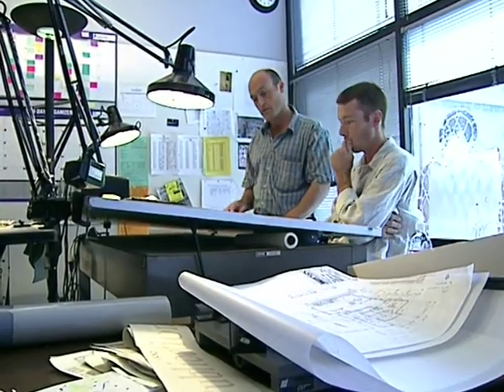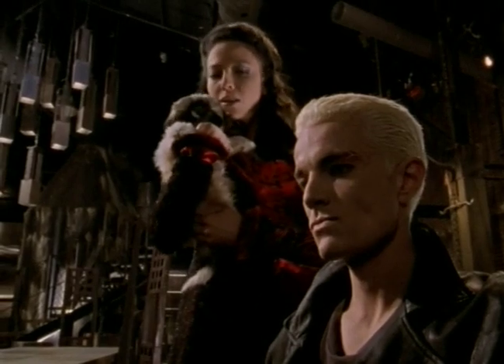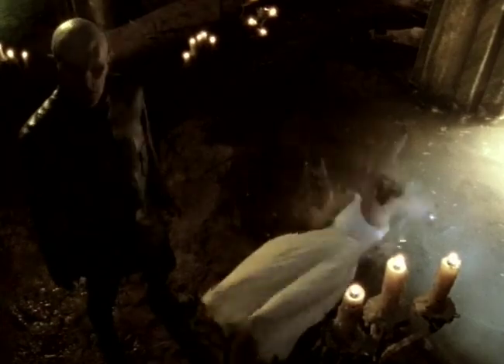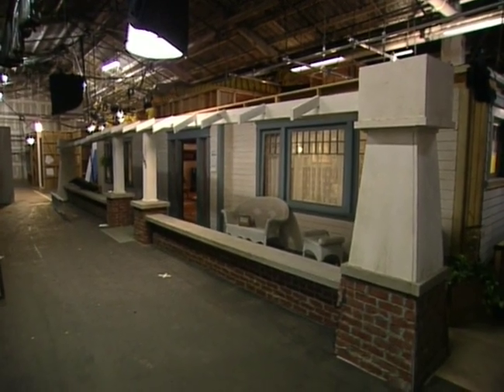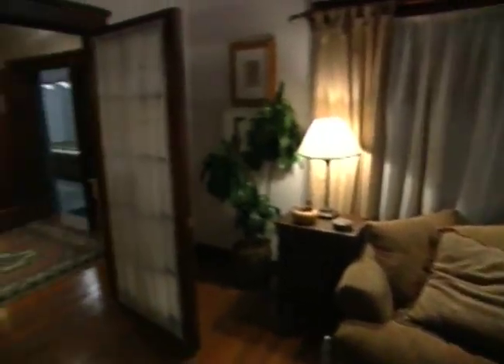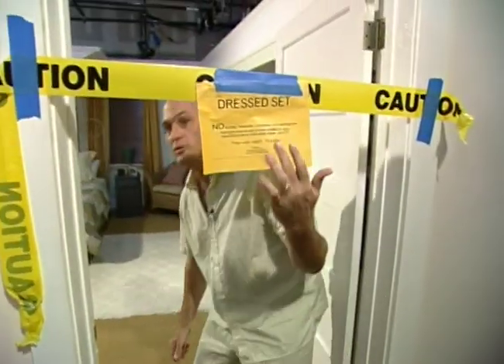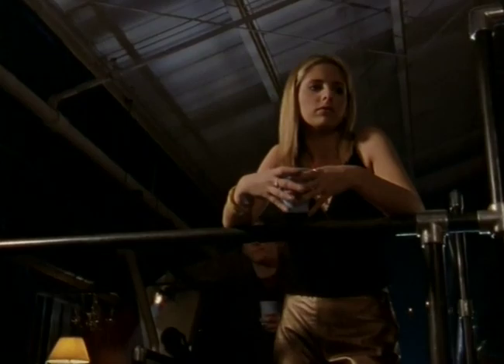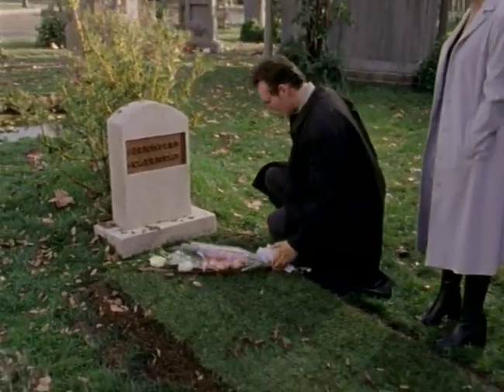Buffy & Angel DVD Extras | Designing Buffy